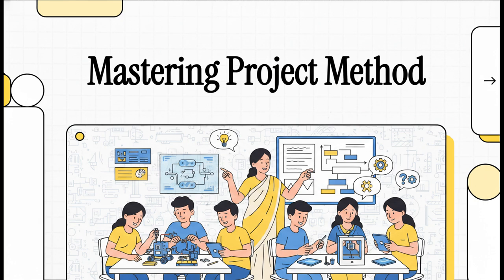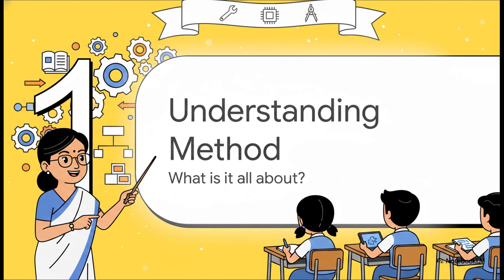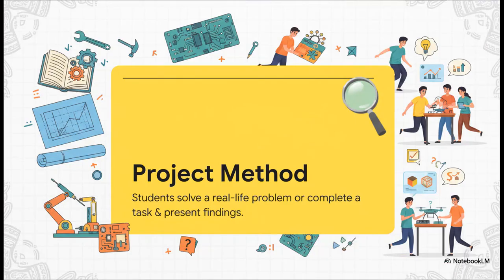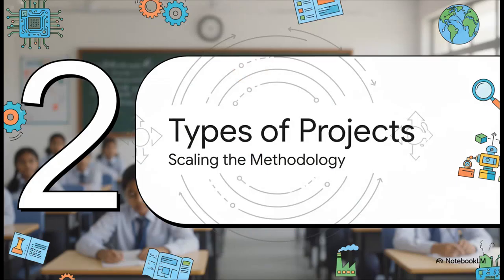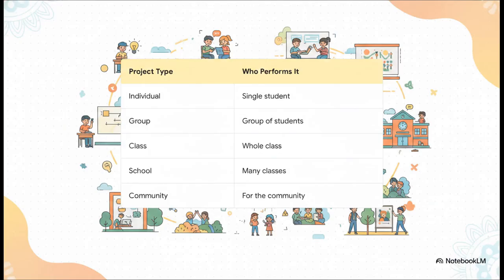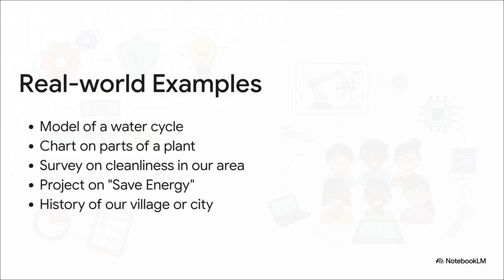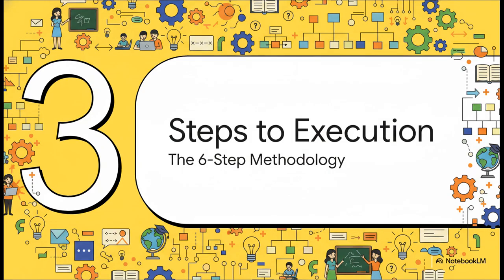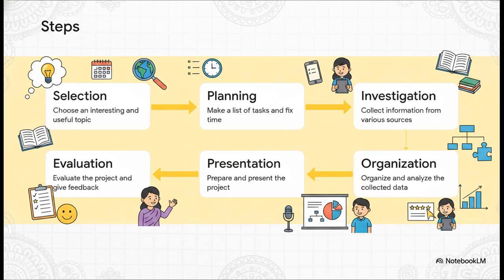Project method @ TTC